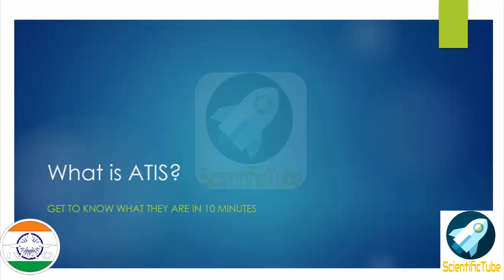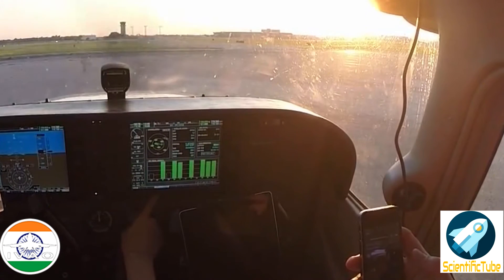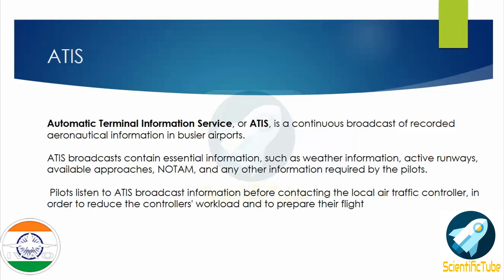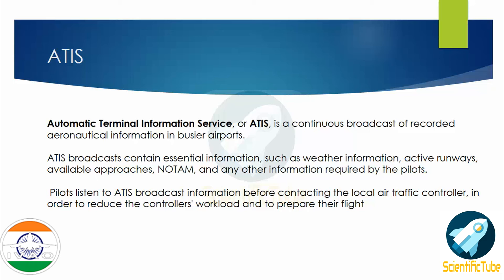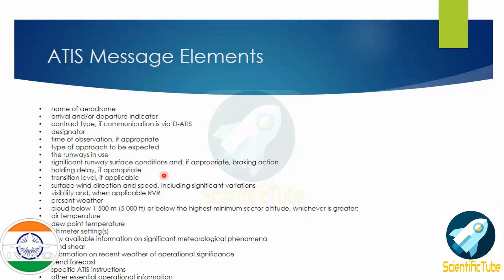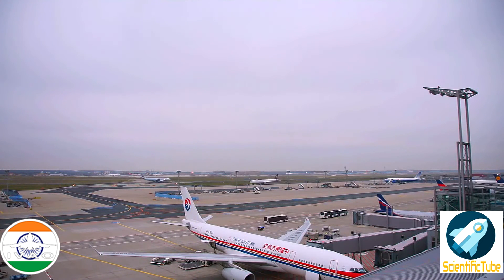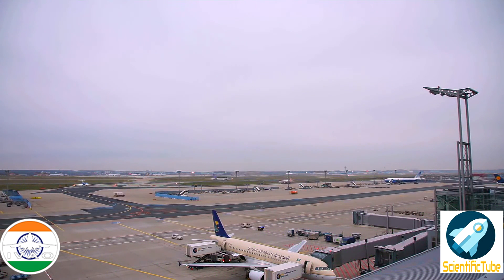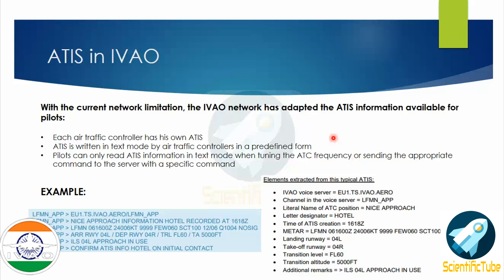WHAT IS ATIS? EXPLAINED | GROUND SCHOOL | ScientificTube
IN THIS VIDEO I WILL EXPLAIN IN DETAILS ABOUT WHAT IS ALL ABOUT. THE ATIS IS A CONTINUOUS BROADCAST OF RECORDED AERONAUTICAL INFORMATION OF THE AIRPORT. ON ALL AIRPORT GROUND AND APPROACH CHARTS YOU WILL FIND THE NECESSARY ATIS FREQUENCY. YES THE ATIS IS TRANSMITTED VIA RADIO.SO WHEN YOU TUNE IN TO THE APPROPRIATE FREQUENCY YOU GET TO HEAR THIS: